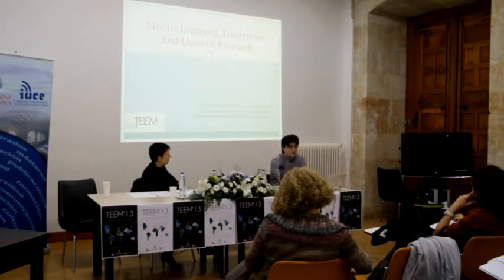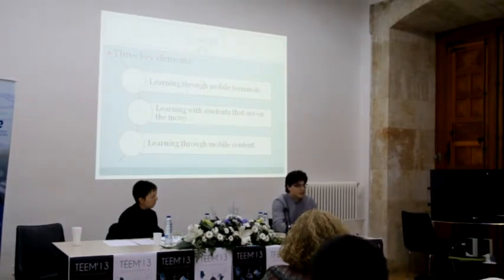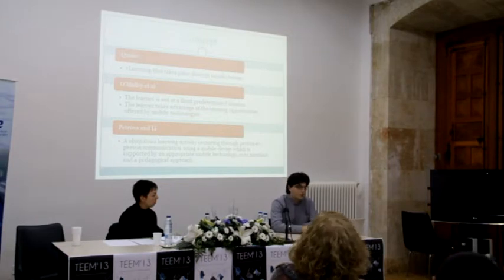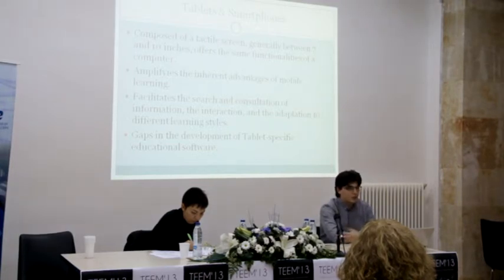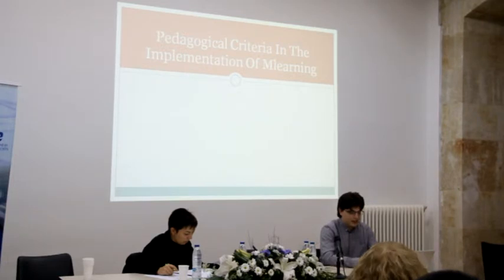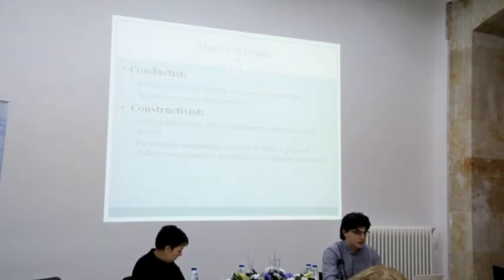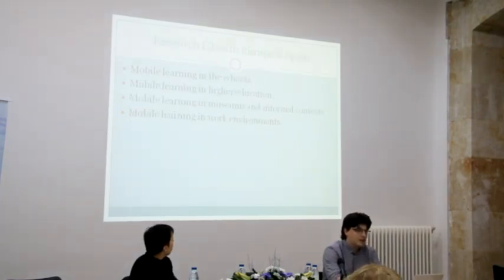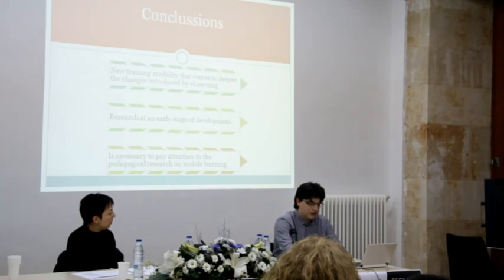Mobile Learning: Tendencies and Lines of Research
Track. Educational Innovation

José Carlos Sánchez Prieto